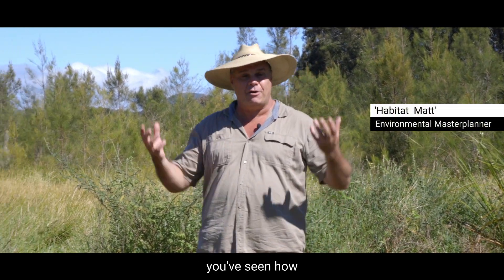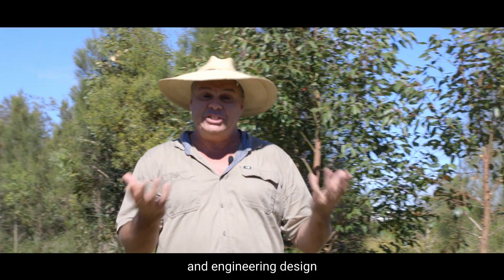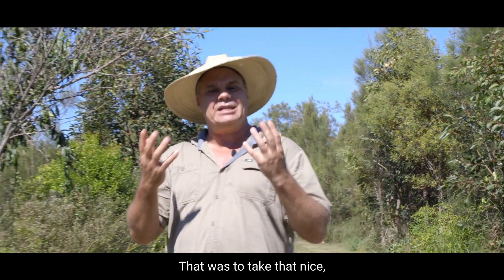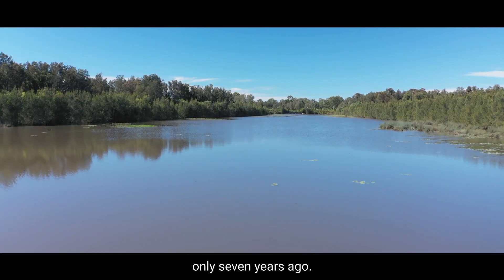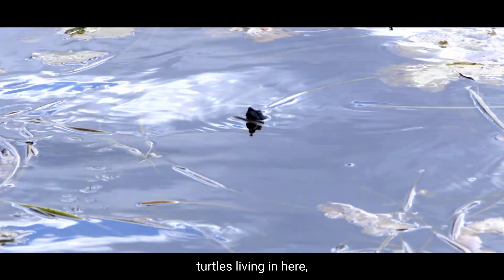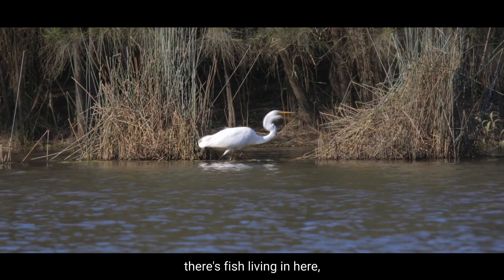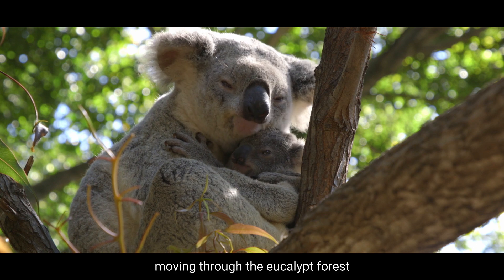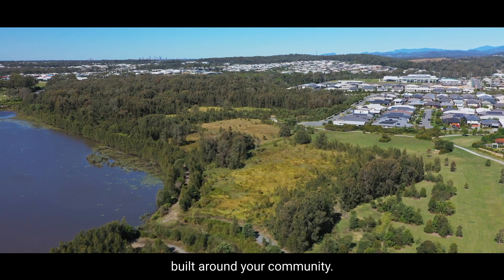Gainsborough Greens Environmental Series_ Ep13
In Episode 10 we showed you the stormwater capture and treatment process we put in place at Gainsborough… and this is the end result. This massive wetland system we created from an old cow paddock which is now teaming with aquatic animals and provides habitat and a water source for local wildlife.